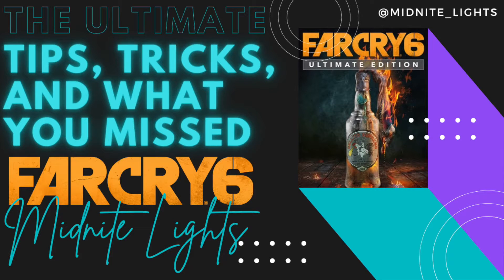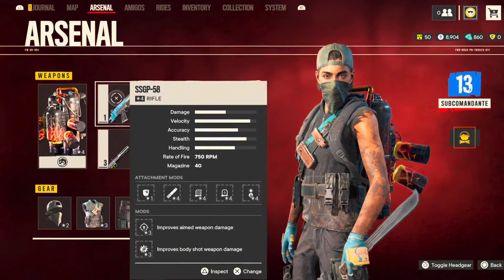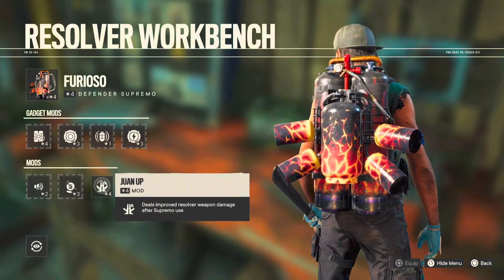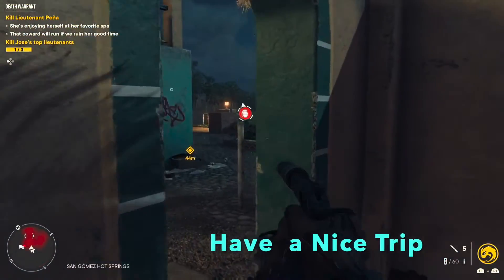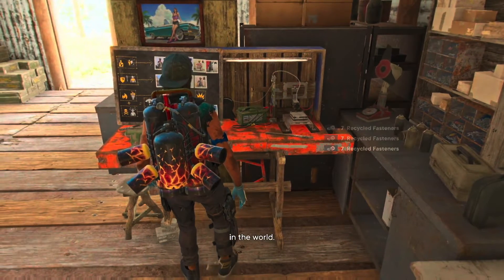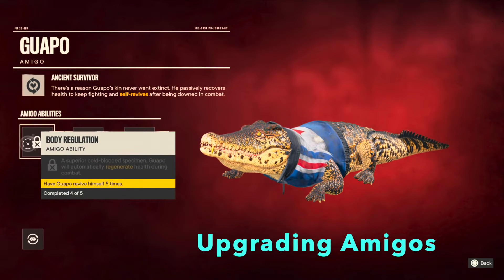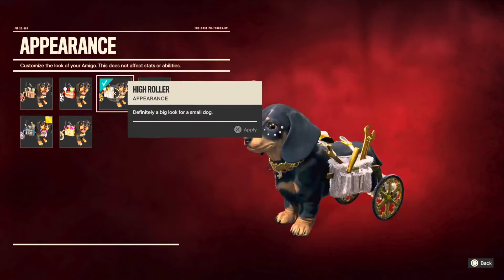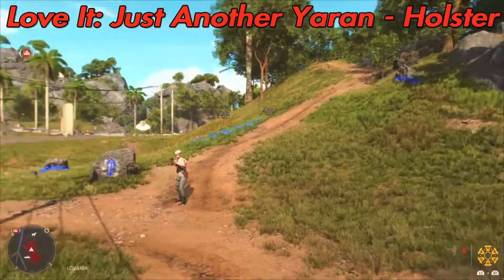Ultimate Mega Far Cry 6 100+ Tips, Tricks, and What You Missed Guerilla Combat and Survival Guide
Use the chapters below to navigate and choose your own adventure. I hope you enjoy it!

Categories Include
1. Overall Story and Settings
2. Tips for Combat and Adding Loads of Style to Your Combat
3. How to Travel and Collect Things More Efficiently
4. All Things Car & Customizing Your Car
5. The Best Ways To Construct Your Camp
6. All Things Hunting and Fishing

Comments are so welcome!! How are you doing things better? What are you frustrated with?

By far my most ambitious video yet. I really wanted to compile everything I've learned from so many hours of playing and split it all into categories so y'all Guerillas could navigate it easily.

I'll probably make each category its own video too, eventually.

0:00 - Intro
0:33 - Intro to Sections of The Guide

1:06 - STORY AND SETTINGS
1:09 - Advance the Story Early
1:30 - Play as Female Dani
1:44 - How to Get the Most XP
2:11 - How to Make the Best of your HUD Settings
3:13 - Combat HUD Settings Demonstrations (My Custom Combat HUD and "All On" Hud)
4:03 - Customize your Color Palate and Accessibility
4:34 - My Go-To Build Out For Traversal and Any Combat Situation
5:19 - Using "Improved Weapon Damage When Aiming Down Sights" Mod
6:32 - Customize Appearance of Gear and Weapons
7:11 - Toggle Headgear On/Off
7:26 - How to Use Photo Mode
7:54 - You Should Probably Complete Triada Blessings Sooner Rather Than Later

COMBAT AND ADDING MORE STYLE TO COMBAT
8:13 - Intro
8:27 - Improving Skills and Abilities Without A Skill Tree
8:59 - Improving Skills with Gear
9:19 - Improving Skills with Supremos
9:53 - Understanding Gadget Sockets (C4, EMP Grenades, Etc.)
10:03 - How to Heal WIth Medicine and Shots vs. Healing with Pain
10:27 - Improving Skills with Camp Upgrades
10:42 - Why Scouting is Amazing and Important
12:33 - Leaning and Peaking
12:52 - All Things Alarms
13:50 - Locating Main Security Panel to Disable All Cameras and Alarms
13:58 - Trip Wire Notifiers
14:10 - Enemies and Ammo Types (Right Tools for Right Job... Kinda)
15:33 - Importance of Armor-Piercing Rounds
16:10 - Focus on Damage and Velocity as Much As Ammo Type
16:24 - Get Good at Head Shots
16:46 - You Have All Your Gear, All The Time
16:59 - But To Modify You Need a Workbench
17:14 - Combat Style Specific Buildouts (Loud, Stealth, Utilitarian)
18:42 - Shopping Resolver Weapons
19:08 - Your Combat, You Way
19:26 - But, Be Ready for Anything
20:01 - How to Change Rate of Fire & Why You Should Be Doing This
21:55 - Hijacking Tips and Tricks
22:30 - How to Destroy a Tank Easily
22:47 - Get XP from Tank Joy Rides
23:11 - 6 Best Ways to Deal With Choppers
25:15 - All Things Amigos
25:41 - Changing Amgio Appearance
25:52 - Death From Above & Below
26:20 - Swing to Death From Above
26:28 - Side Arm Chain Takedown
26:40 - Pin Puller
26:56 - Drag Body to Pin Puller
27:10 - 2 Soldados, 1 Round
27:16 - Stylistic Amigo Support
27:26 - Sweep the Leg
27:40 - Pre-aim
28:00 - Distract with Arrows
28:08 - All Things C4
28:42 - The Most Important Combat Tip
29:15 - Get Weird

EXPLORING AND COLLECTING
29:22 - Intro
29:30 - Car Plane
29:45 - Adding Vehicles to Garage 2 Ways (and horses!)
30:20 - A lot of Vehicles Have Weapons
30:30 - Horses are Great for Guieruilla Paths
30:52 - Summon Car & Ammo
31:30 - How to Avoid Artillery
31:42 - Easily Get to Hard to Reach Supplies
31:53 - Best Ways to Get Around Yara
33:09 - Making the Most of Holstering
33:40 - Guerilla Help With Traversal
33:57 - What are those Random Flashes?
34:10 - Zipline Speed
34:24 - Sliding forever
34:30 - How Late Can You Pull the Rip Cord?
34:46 - How to Get Around Yara Most Efficiently?
35:25 - Lighthouses, Supply Trucks, Intel & Help Finding Gear
37:16 - Where to Find More Gun Powder
37:30 - Collectibles and Playing USB Songs in Cars
38:18 - Adventure is the Ultimate Tip

CARS AND CUSTOMIZATION
38:45 - Intro
38:50 - Where to Get All Customizable Cars
39:18 - What's the Best Customizable Car?
40:10 - Where and When You Can Customize
40:50 - Spawn, Blow-Up, Repeat
41:07 - Materials to Customize Cars
41:20 - Customized Tutorial
42:34 - My Favorite Buildout

CUSTRUCTING YOUR CAMP
43:31 - Intro
43:32 - Materials Harvesting
43:49 - Don't Forget Upgrades
44:05 - Each Construction Option (Garrison, Hideout Network, etc.) Prioritized and What You Get w/ Each One

HUNTING AND FISHING GUIDE
51:08 - Intro
51:22 - Hunting Gear & Boom Boom & Buffs
52:28 - Scouting and Hunting Technique
52:57 - Mythical Animals and Primal Hunting Gear
53:21 - Trading Basics
54:01 - Cooking
55:17 - Fishing Gear, Lures, and Techniques